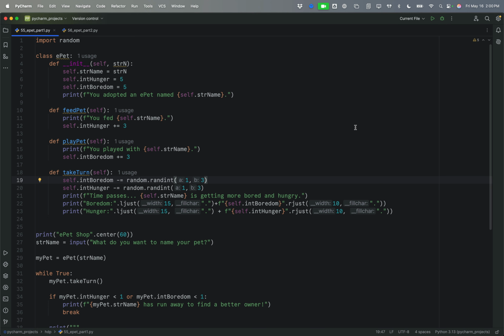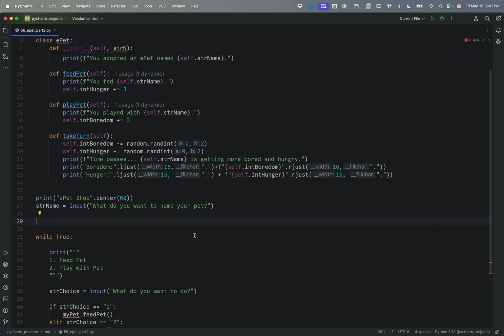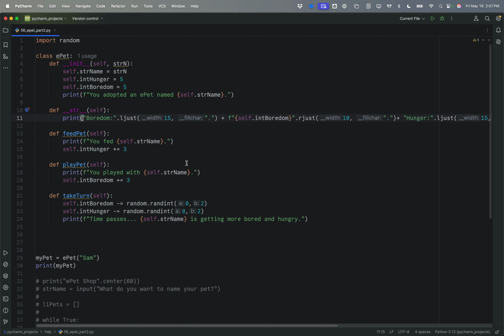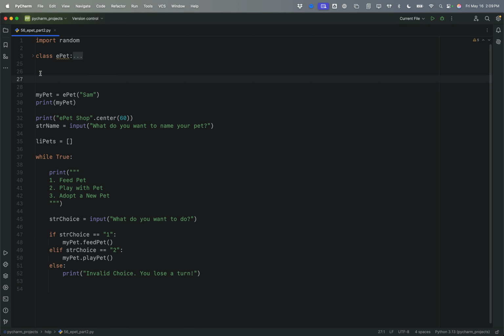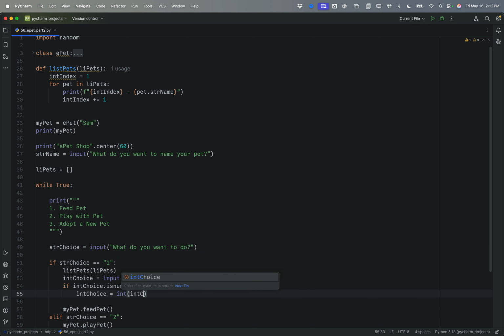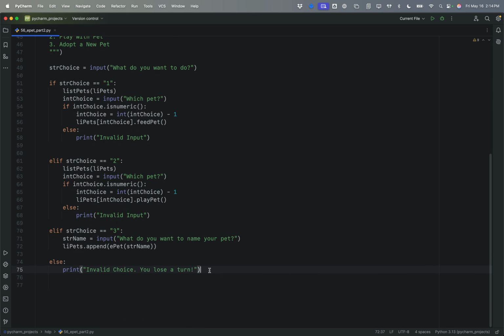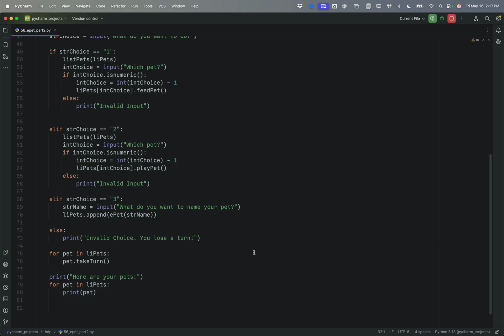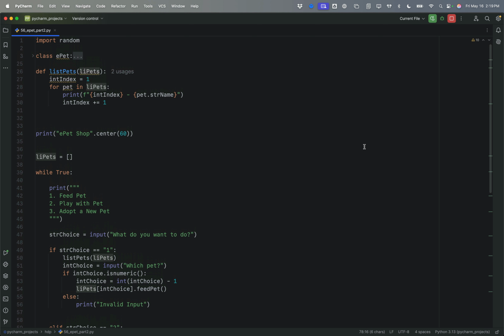Python Code With Me - Day 56: Creating an ePet Using Object-Oriented Programming (OOP), Part 2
This time, we will modify our program to include multiple instances of the same object, storing them in a list for easy management.